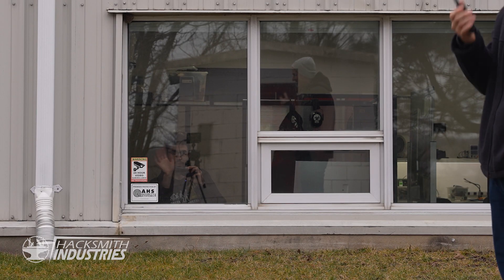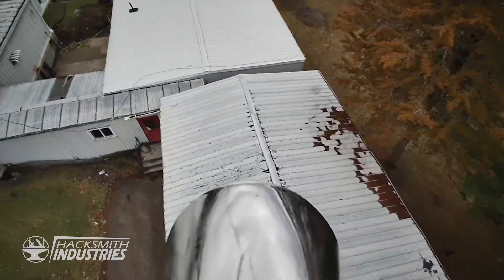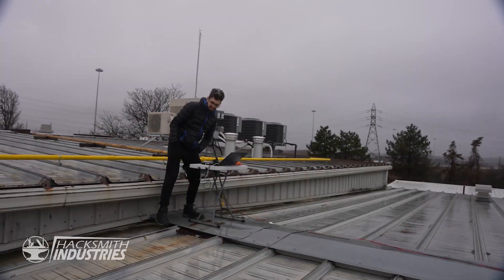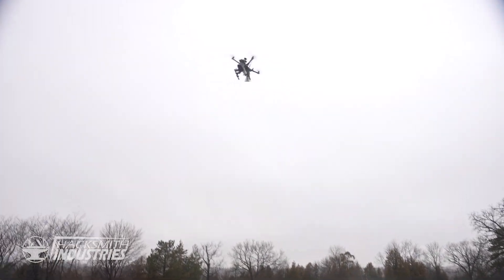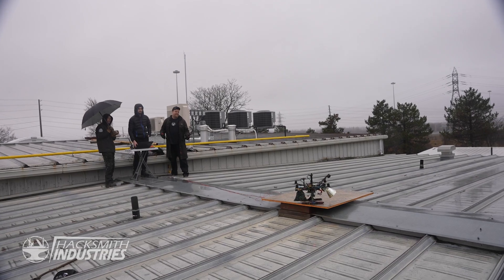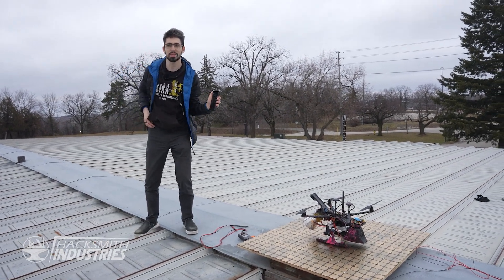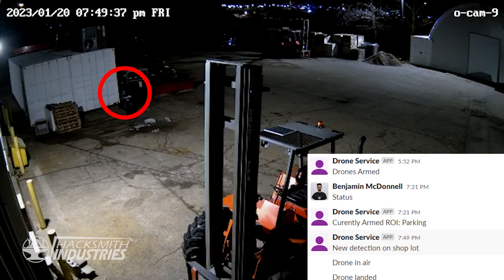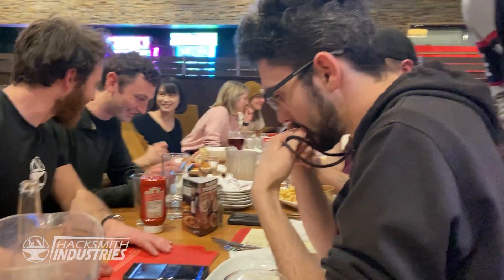We test our new Security Drones for the first time!